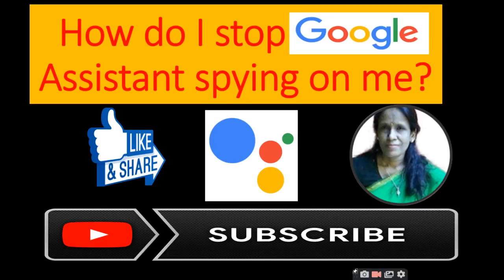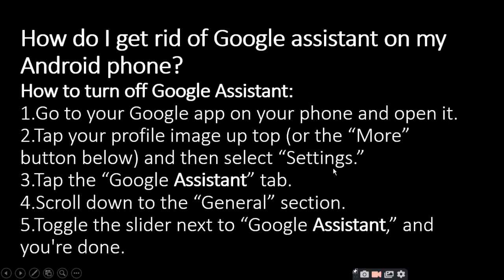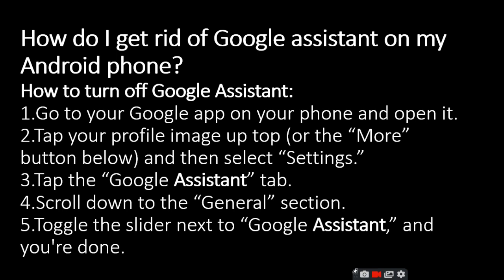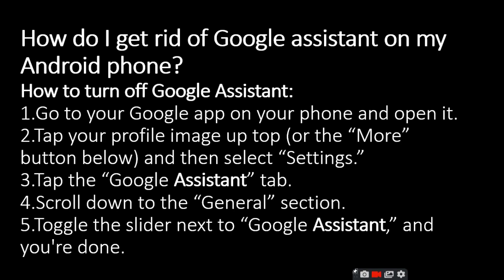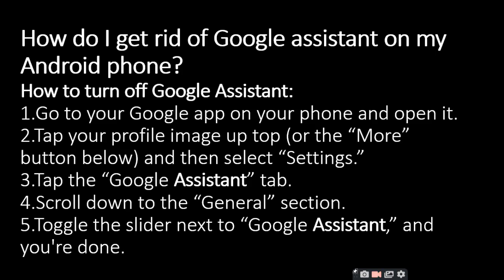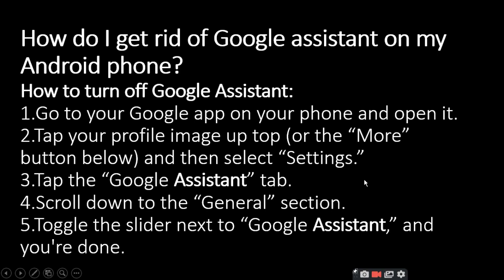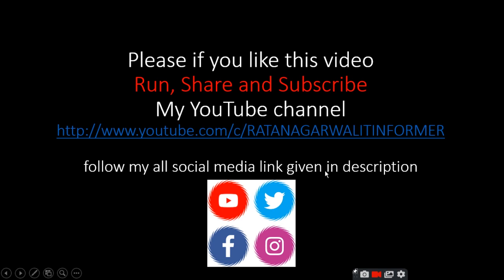How do I stop Google Assistant spying on me|ratan agarwal it informer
How do I stop Google Assistant spying on me?
To get daily video click link
How do I get rid of Google assistant on my Android phone?
How to turn off Google Assistant:
1.Go to your Google app on your phone and open it.
2.Tap your profile image up top (or the More button below) and then select Settings.
3.Tap the Google Assistant tab.
4.Scroll down to the General section.
5.Toggle the slider next to Google Assistant and you're done
How do I stop Google assistant from listening?
Is Google assistant always listening?
How do I stop Google Assistant reading notifications?
How do I get Google Assistant to stop bothering me?